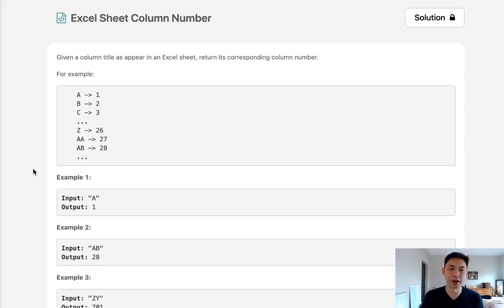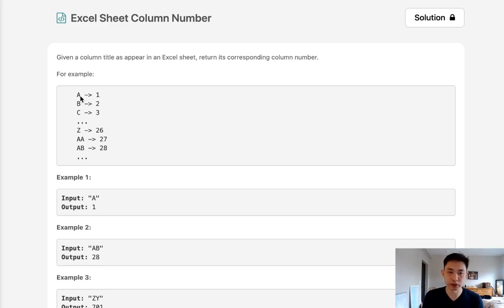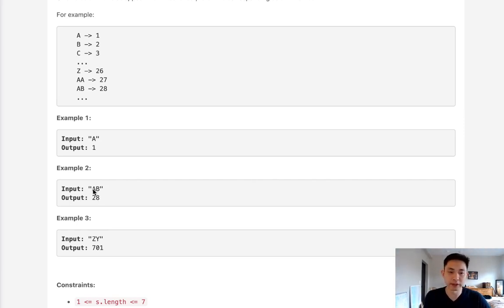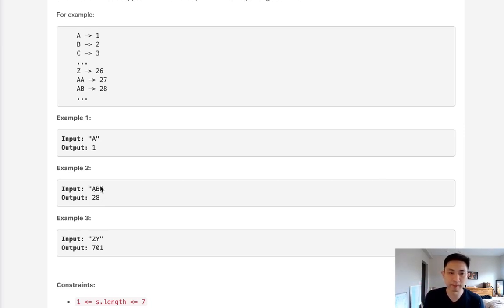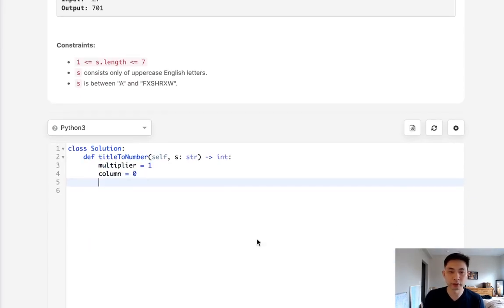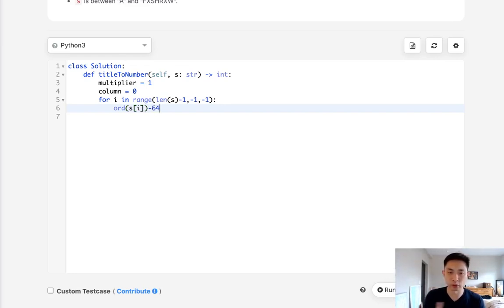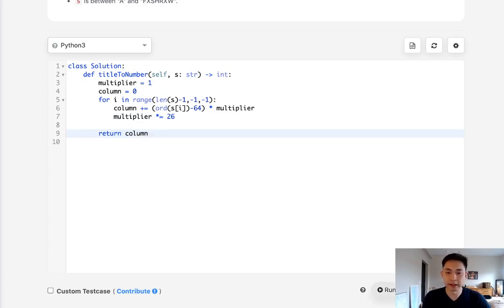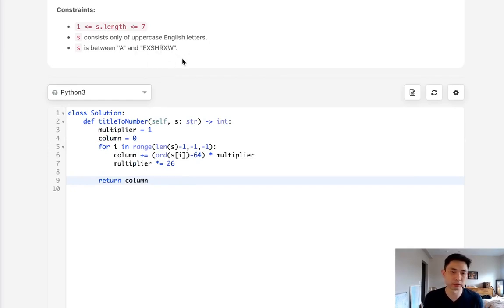Leetcode - Excel Sheet Column Number (Python)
Leetcode - Excel Sheet Column Number